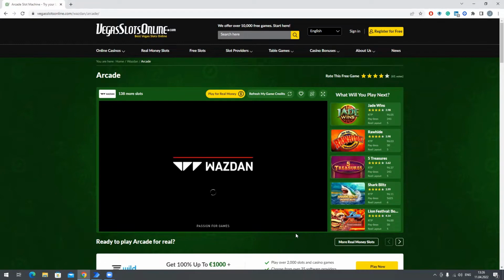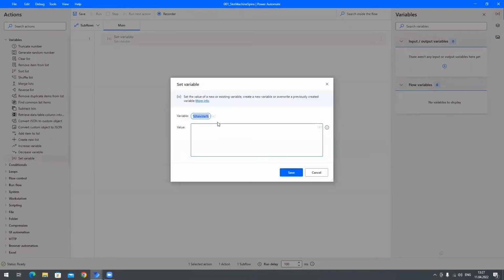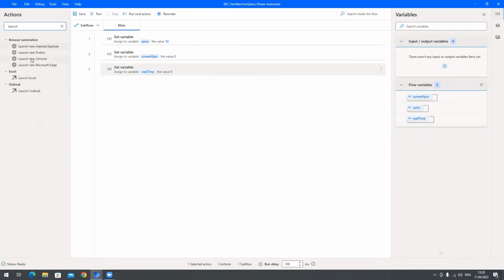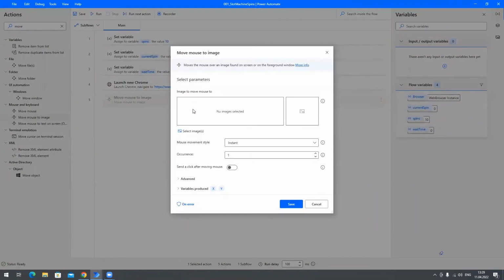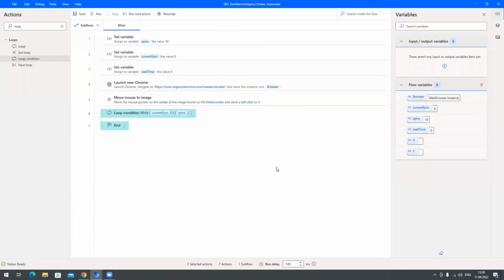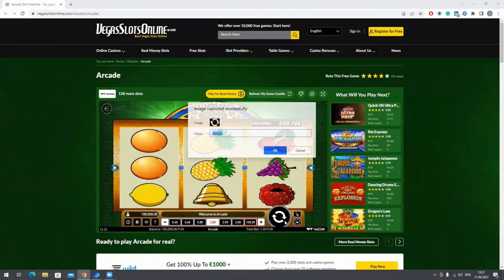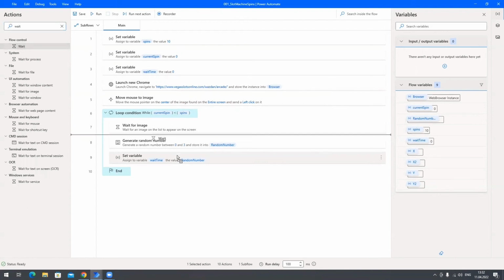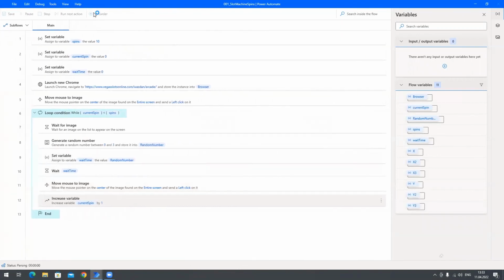UselessAutomation - Slot Machine Spins in Power Automate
Are you too tired to press the button over and over again?
Here is a tutorial on how to solve the problem with Power Automate Desktop